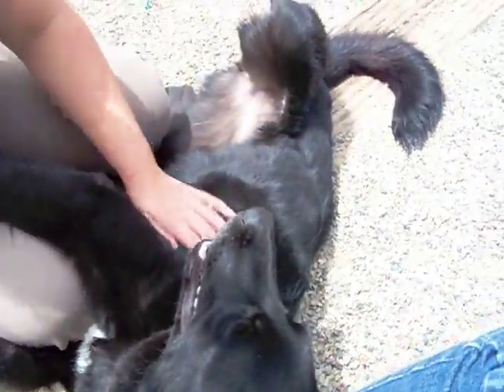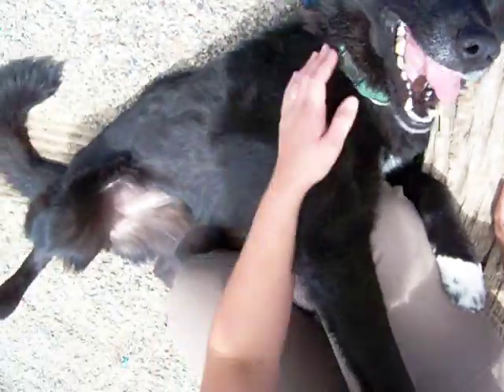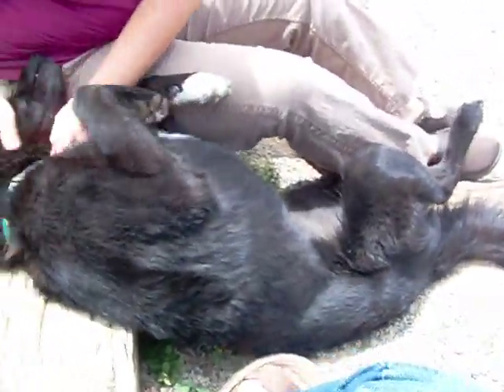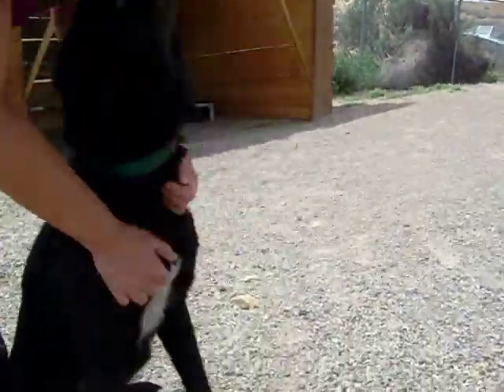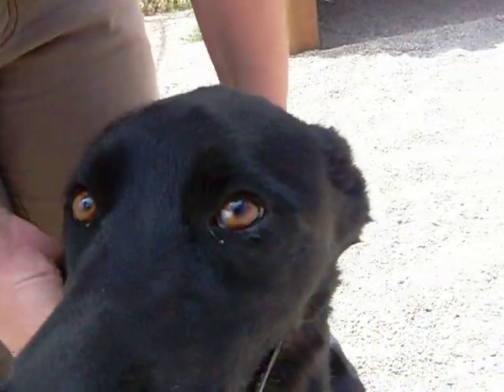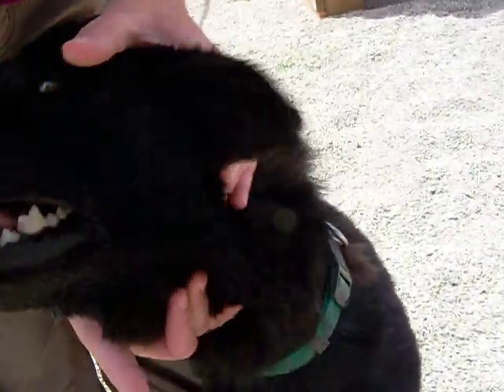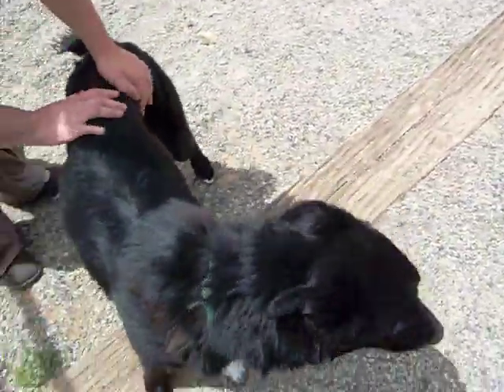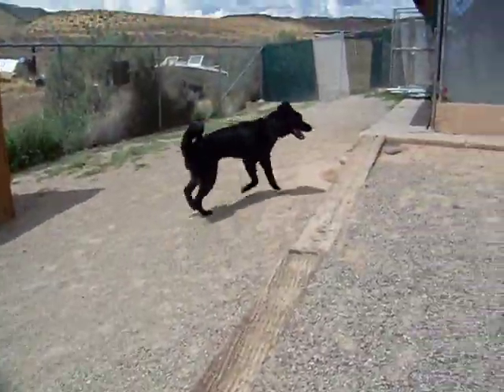Annie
Annie is a very friendly and fun 1 yr. old we are guessing Siberian Husky mix. She has a smidge of blue in one eye and her tail will curl at times. She's a wonderful dog to spend time with! She's very, very loving! She is great with kids and other dogs and would be an excellent addition to your family. Come and meet Annie and take her home!